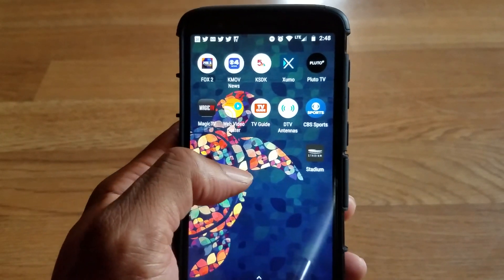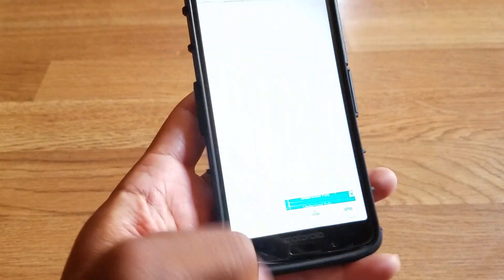Top Apps and Websites For Watching Live TV and Movies For Free August 2018 Any Device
If you are tired of paying 10s to 100s to 1000s a month and yearly on cable TV, then you need to look no further!  In this video, I discuss the top apps and websites that you can view and stream live tv and on-demand movies for Free! This requires no jailbreak, no hacks, no root and most all no CASH!  Just follow the links below and watch your local and live TV and movies for Free!

SBTV: Live. Local. FREE.-